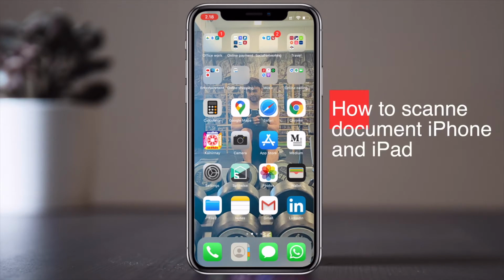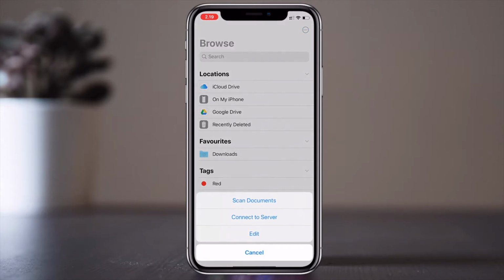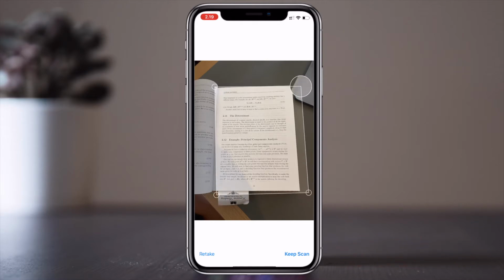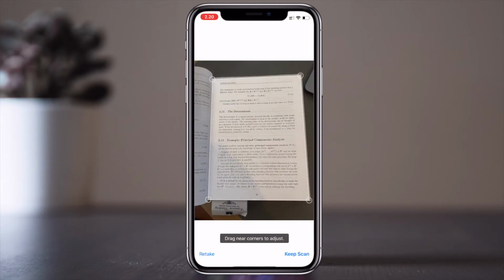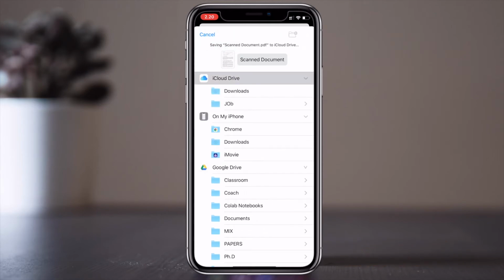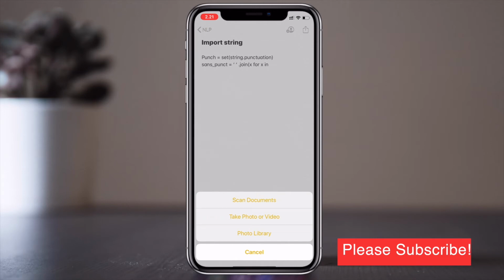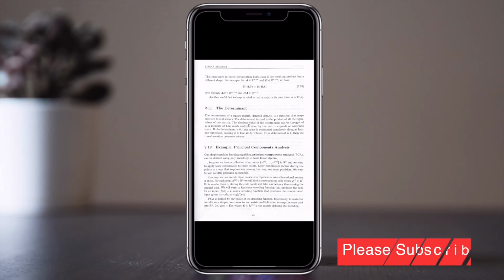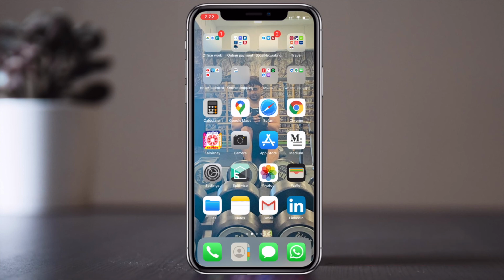How to Scan Documents on iPhone | Easy Document Scanning with Notes App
Need to scan a document to print or add a copy of it to an email but don't have a handy scanner? You 're in luck, if you have an iOS device. Watch this video to learn how to scan documents with your iPhone or iPad, and convert them into PDFs. The paper scanner gets tucked away in the iPhone and iPad Notes app. You'll have a firmly scanned document ready to mark up, covert to File, and share it with another user in only a few taps.